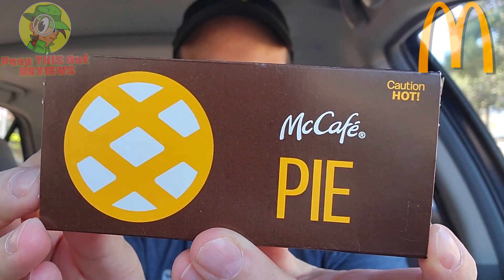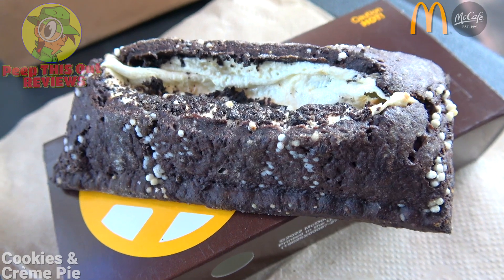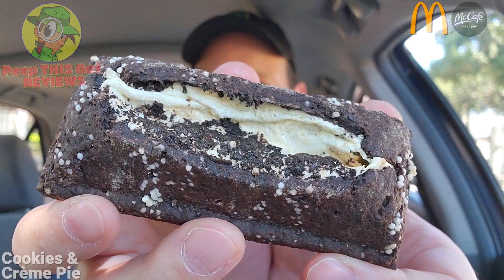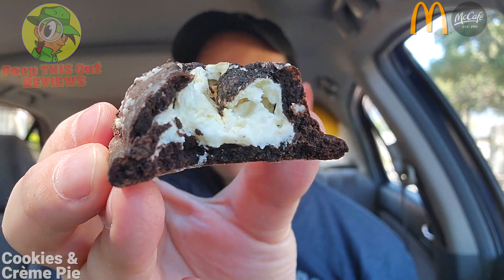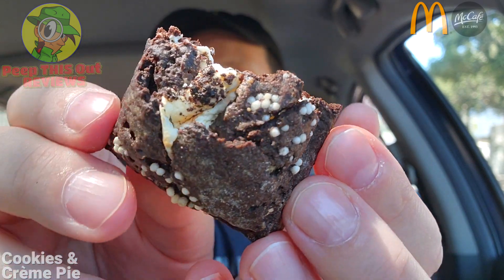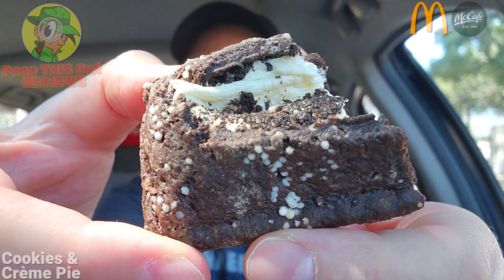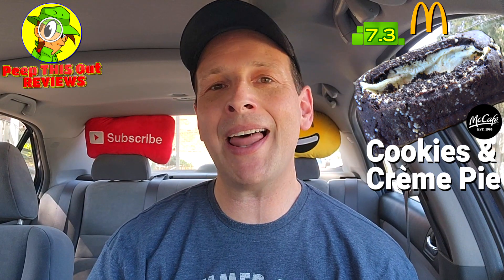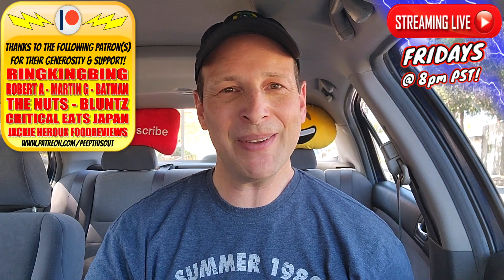McDonald's® COOKIES & CRÈME PIE Review 🍔🍪🥛🥧 | McCafé® Bakery 👨‍🍳 | Peep THIS Out! 🕵️‍♂️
This review features the NEW COOKIES & CRÈME PIE over at McDonald's® as part of their McCafe® Bakery Menu FOR A LIMITED TIME ONLY! That's right! It's the LATEST McCAFE® BAKERY TREAT and it's here for SUMMER 2023! So did this NEW COOKIES & CRÈME PIE deliver the FLAVOR GOODS and was it WORTH THE PRICE OF ADMISSION?! Find out all that and more right here in this DETAILED MCDONALD'S® FAST FOOD FOOD REVIEW!

Ian K swings by his local McDonald's® to give their NEW COOKIES & CRÈME PIE a shot! How awesome was the NEW COOKIES & CRÈME PIE from McDonald's®?! Only one way to find out, guys! Peep THIS Out!

COOKIES & CRÈME PIE ($1.69)
Features a Chocolate Cookie Crumb Baked Crust that's Filled with Vanilla Crème and Finished with Chocolate Sandwich Cookie Pieces.(™)

NUTRITIONAL INFORMATION

McDonald's® COOKIES & CRÈME PIE (Holiday Pie Reference)
Calories: 260
Fat: 12g
Saturated Fat: 6g
Trans Fat: 0g
Sodium: 150mg
Carbohydrates: 32g
Dietary Fiber: 4g
Sugars: 12g
Protein: 3g